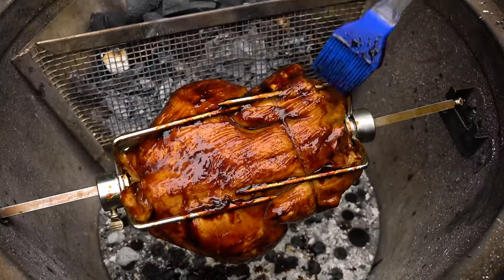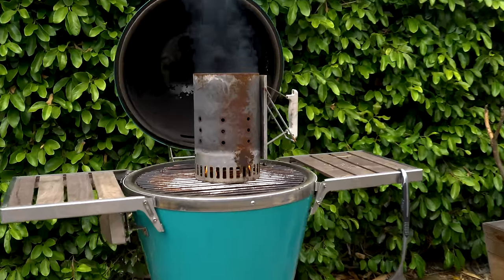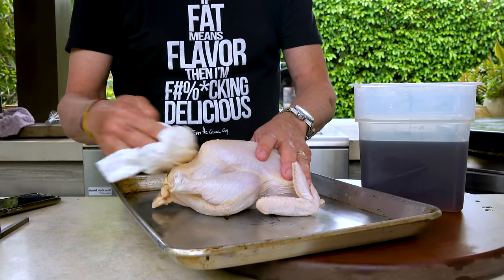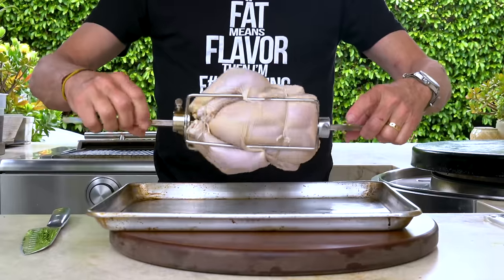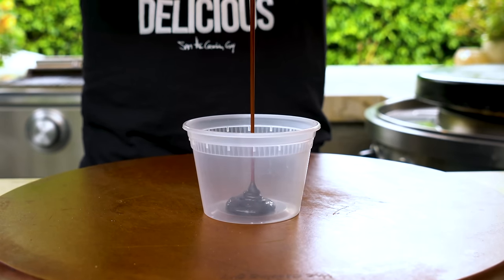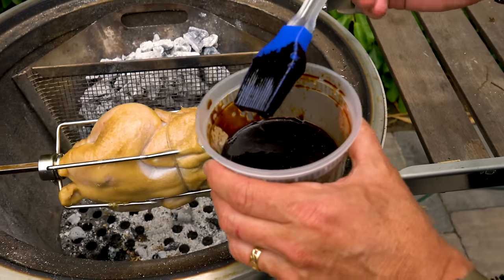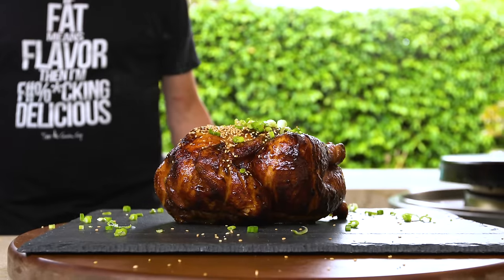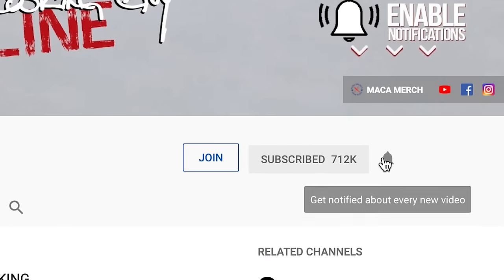The Best Homemade Rotisserie Chicken | SAM THE COOKING GUY 4K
Want to make the best homemade rotisserie chicken? This recipe it IT - tender,  juicy, extra-flavorful!

00:00 Intro
00:40 Charcoal instructions
4:15 Making a brine & brining the chicken
5:48 Drying & Tying the chicken
8:08 Setting up the rotisserie
9:32 Prepping the Caliber grill
11:03 Cooking the chicken
11:36 Alternative cooking instructions
12:35 Making a glaze & cooking tips
15:14 Glazing the chicken
15:54 Chicken cooking rundown
16:39 More glaze and temp check
18:03 Topping off the chicken
19:21 First Bite
21:10 Outro

🔴 INGREDIENTS:
➔ Whole Chicken
⭕ FOR THE BRINE...
➔ Sugar
➔ Salt
➔ Soy Sauce
⭕ FOR THE BASTING SAUCE...
➔ Hoisin sauce
➔ Soy Sauce
➔ Sesame Oil
➔ Chinese 5-Spice Powder
➔ Sriracha
➔ Brown Sugar
⭕ FOR THE EXTRA MILE...
➔ Sesame Oil
➔ Green Onion